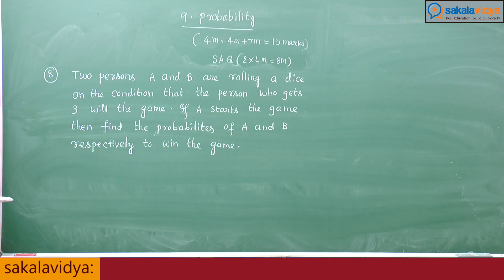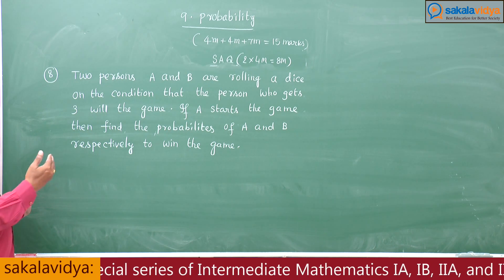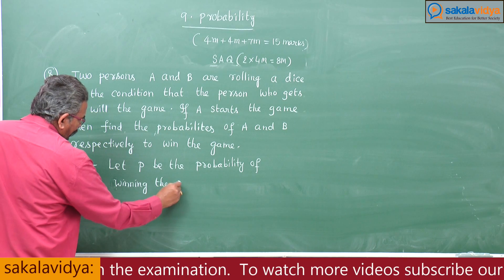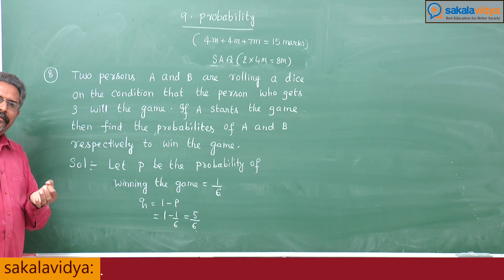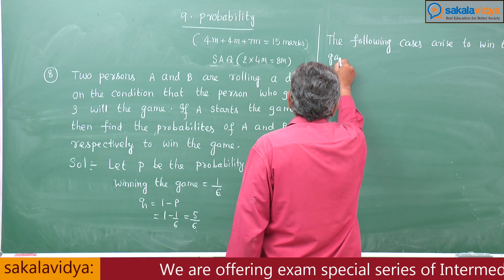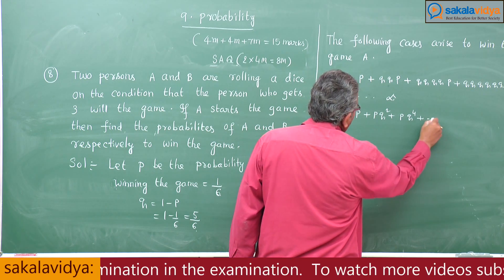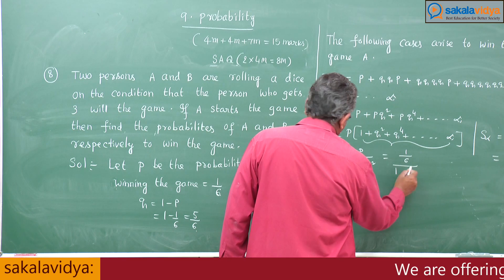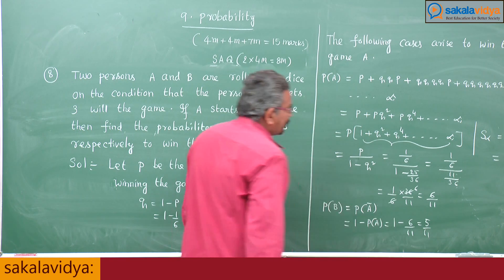How to score 75 marks ☑️ in 24 hours in Intermediate 2A|probability part 8